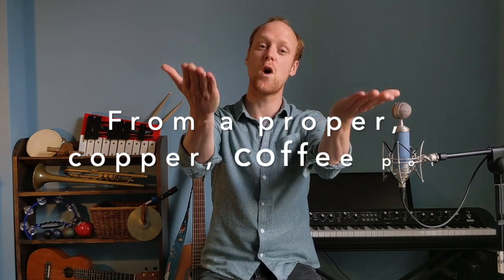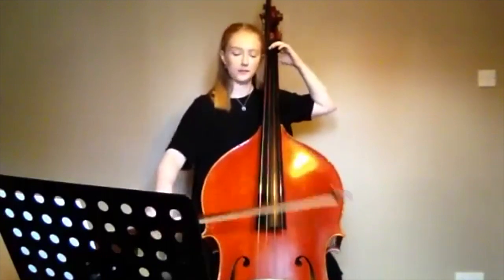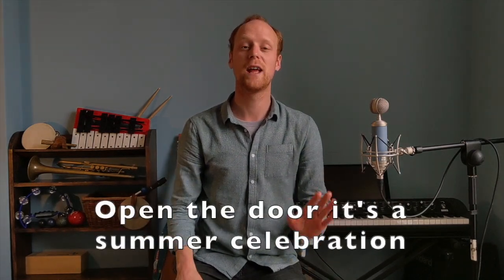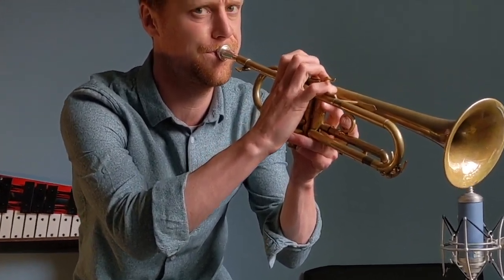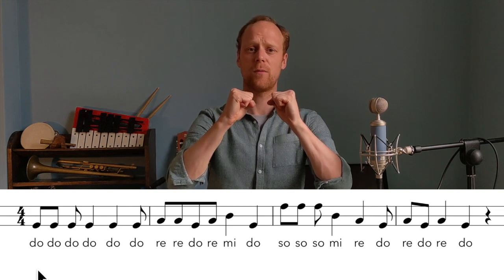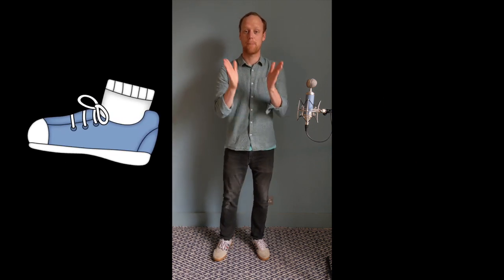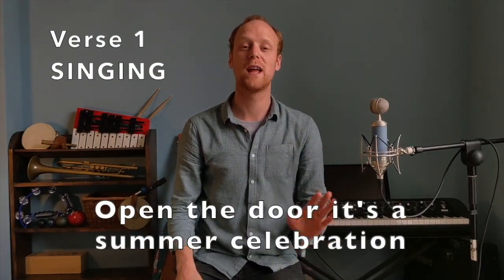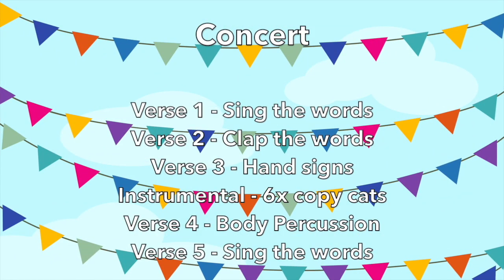Primary Schools' Prom - Learning Video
An online musical learning activity for classes, small groups/'bubbles' or individuals learning at home.  It centres around a song called Celebration, inspired by the Eden Project’s BIG LUNCH initiative some years ago.. Please join some of our local schools in this year’s Schools’ Prom online. Pupils are guided through YouTube and an online activity pack to learn a lively and entertaining song, especially commissioned by the DaCapo Music Foundation for Proms at Home.  The children’s singing will be accompanied by musicians from the wonderful Fantasia Orchestra filming from home. Schools and individuals learning at home can send in recordings, films and pictures (until July 15th) and a final film will be made for the end of the summer. The final piece will be shared on the Proms at St Jude's website later in the summer.

4:46    LEARN THE SONG
12:40   HAND SIGNS
17:57    BODY PERCUSSION
23:16     RECAP

Come and join Will Dollard (Lead Teacher from the DaCapo Music Foundation) who will fill your home with singing, smiles and a song!

Flute - Anna Rogers
Clarinet - Alina Vorobyeva
Horn - Alex Grinyer
Violin - Braimah Kanneh-Mason
Double Bass - Emma Prince

Words by Tracey Mathias